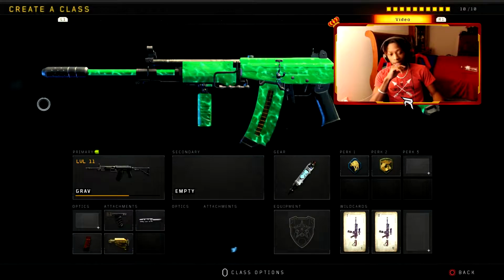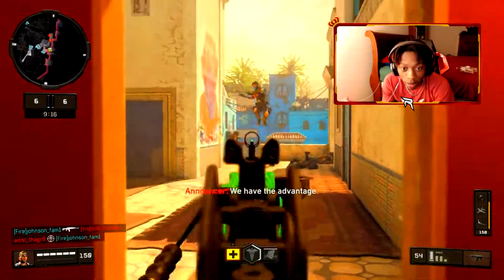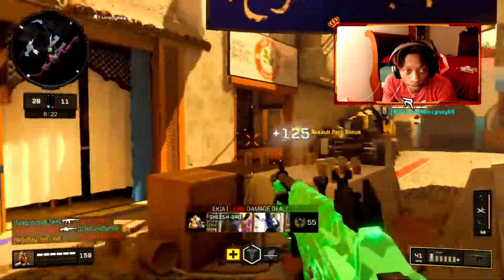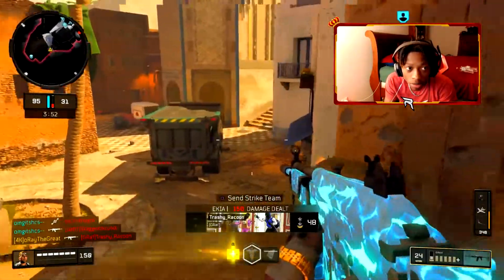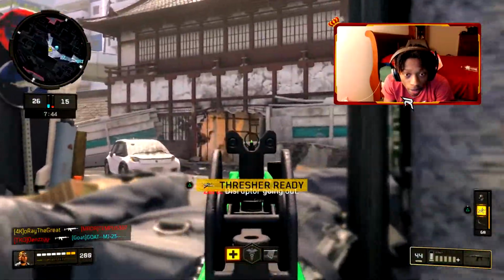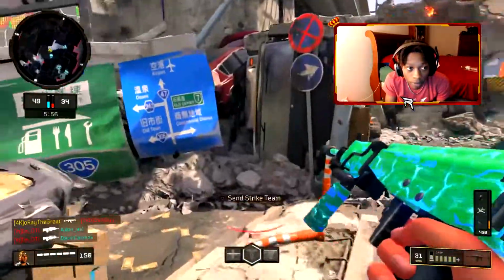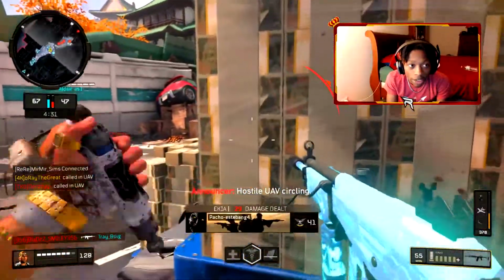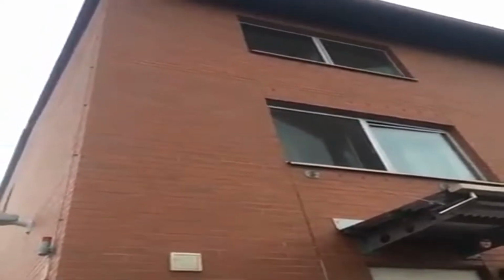*NEW* FREE GRAV DLC WEAPON! BEST GRAV CLASS SETUP in Black Ops 4...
In today's video we are using the new free dlc weapon Grav aka Galil from previous Call of duty titles. Here's the best class setup for the beast. Enjoy!

Make sure to leave a like on the video!

-Ray ♛

Video Uploaded by Ray.